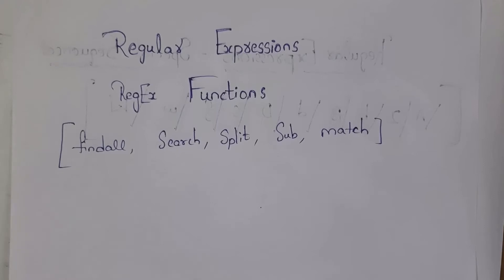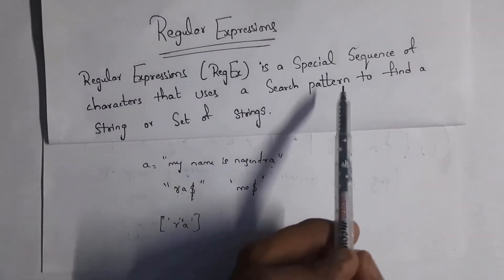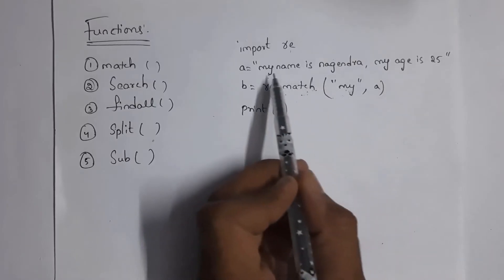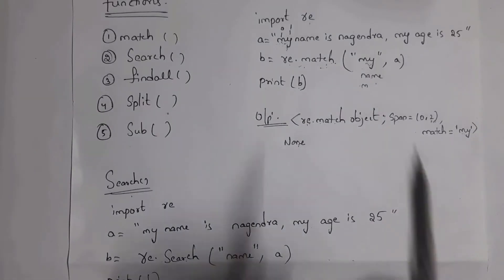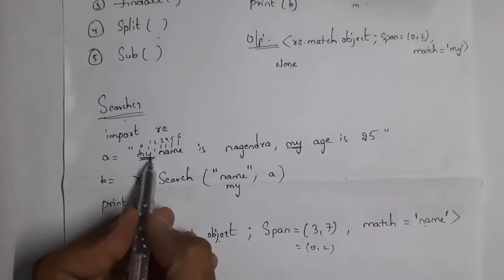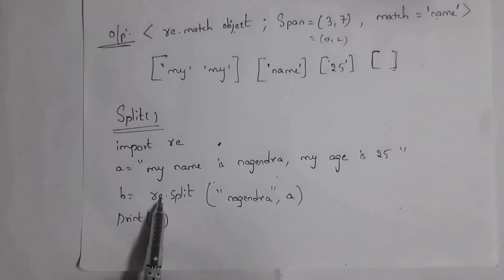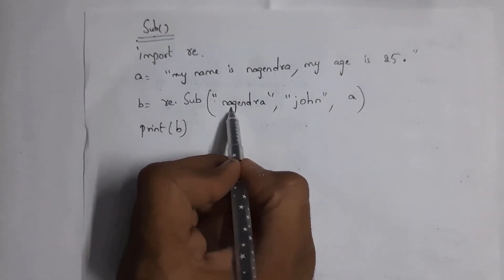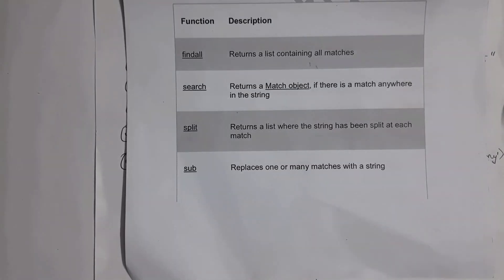regular expressions built in functions | findall, ,match, search, split, sub functions | regex